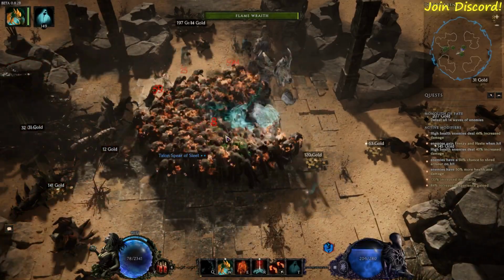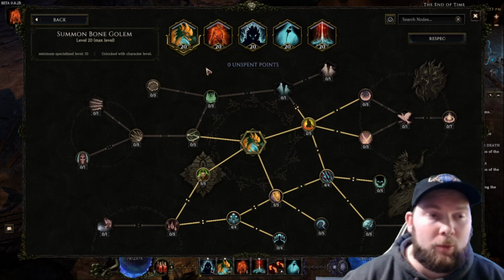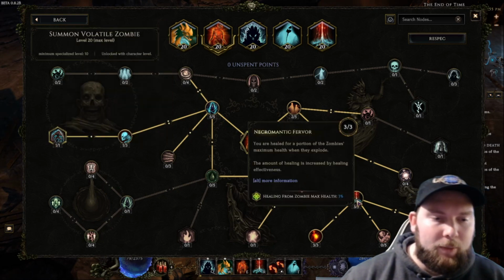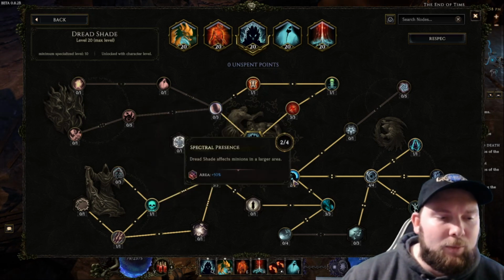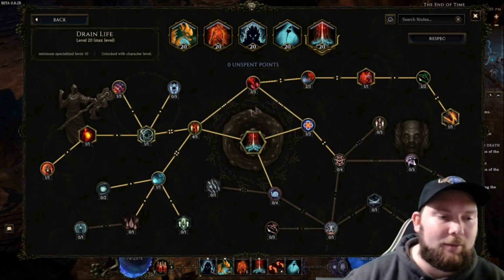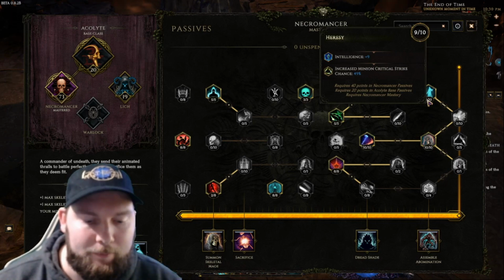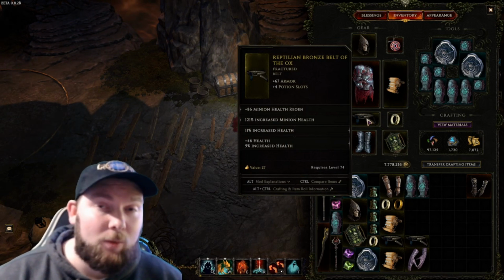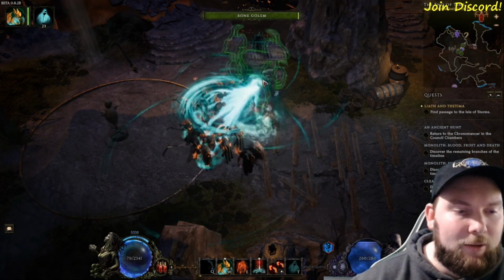OUTDATED | 100+ Minion with Exploding Zombies and up to 40k Ward 0.8.2 Last Epoch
A full build guide on how to master fire as a necromancer. Written guide link below with lootfilter and build planner(Soon).

Timestamps:
0:00 Intro and shout out to new members
2:37 Skills
2:47 Summon Bone Golem
3:56 Summon Volatile Zombie
7:10 Dread Shade
8:12 Summon Wraith
9:54 Drain Life
11:37 Passives Acolyte
11:47 Passives Lich
12:00 Passives Necromancer
12:28 Items/Idols
14:55 Character Sheet
16:22 How to play/Skill Rotation/Tips
19:21 Gameplay

ULTIMATE END OF TIME SUPPORTERS:
👉👉👉👉 VEYO 👈👈👈👈

A full written guide + Loot Filter + Build Planner link can be found

All LEVELING GUIDES + 110+ Builds Sorted By Class Can be Found

Want To Watch Me Live? Follow on Twitch